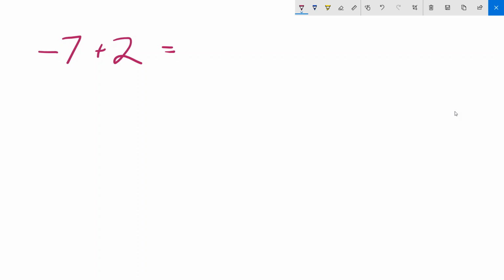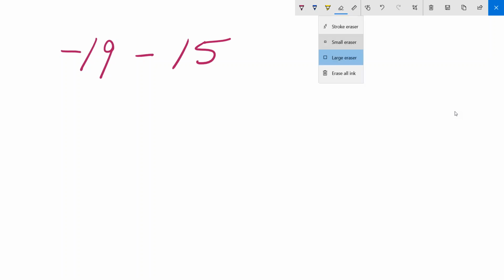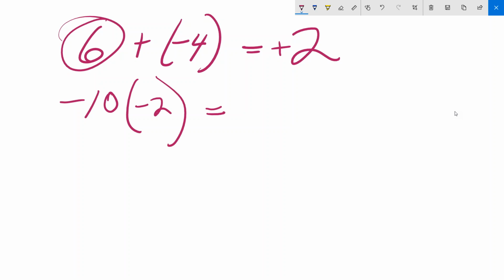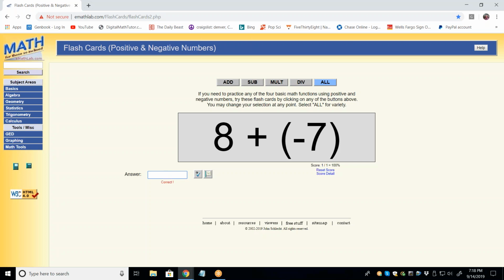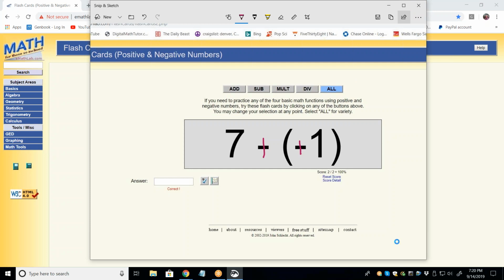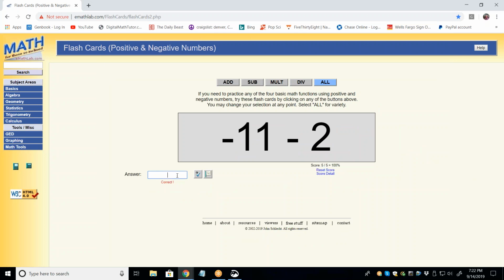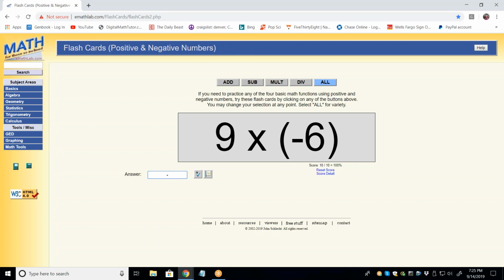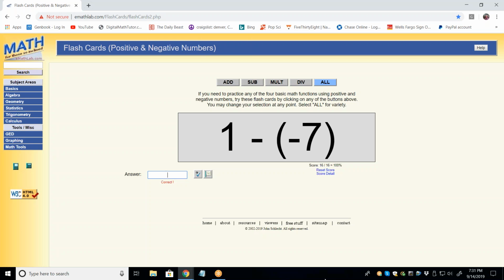Online Arithmetic JH091419